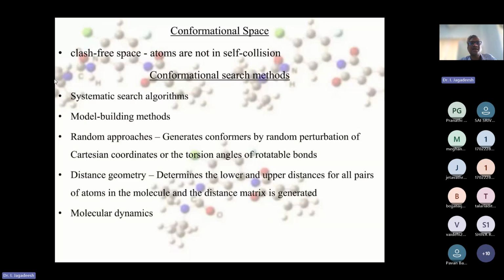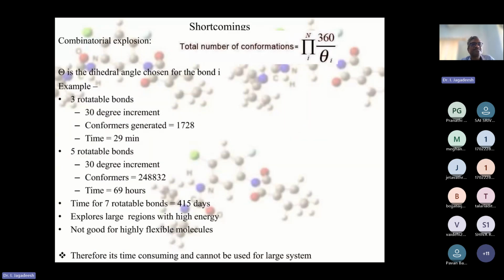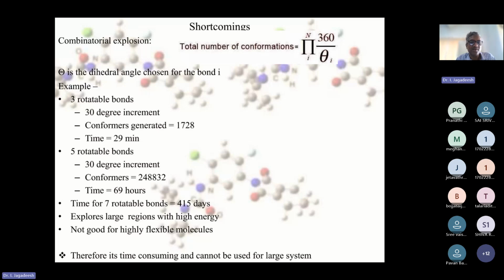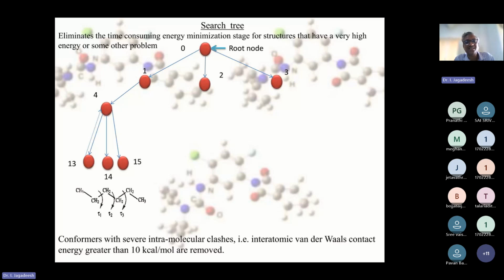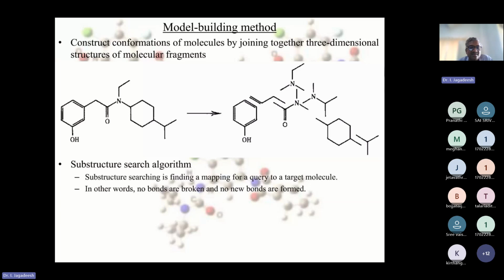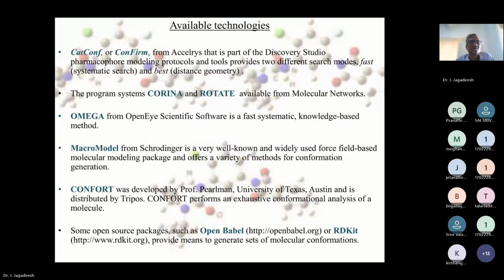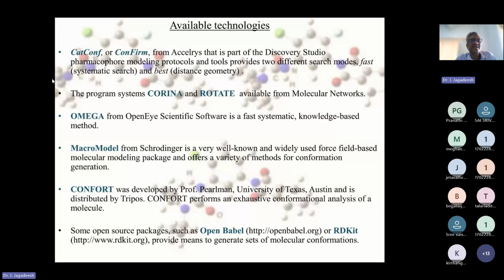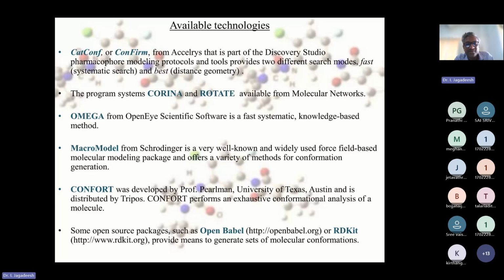Confirmation analysis in CADD - part 2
This is very important work flow in computer aided drug design